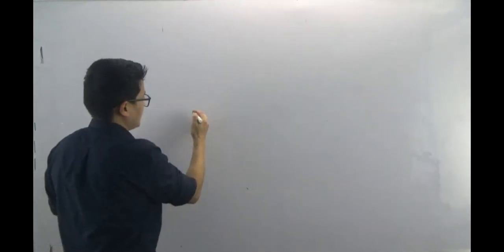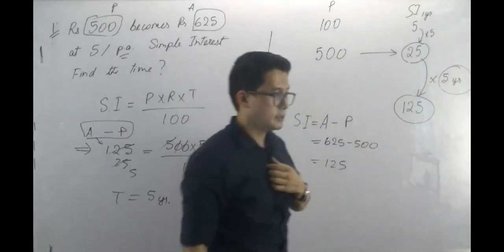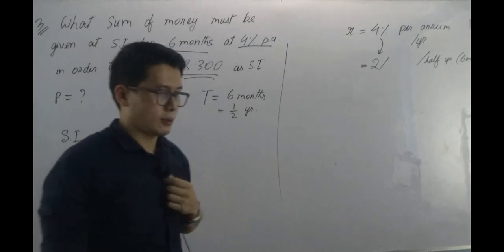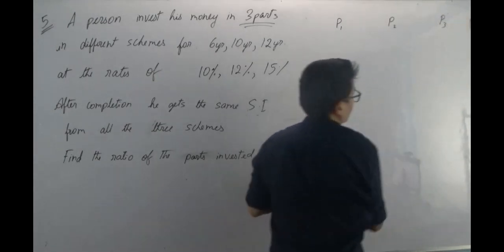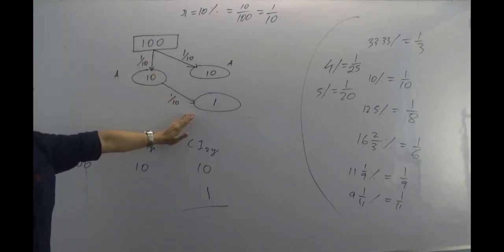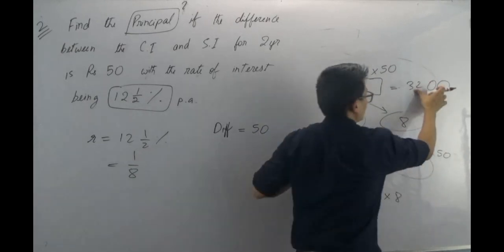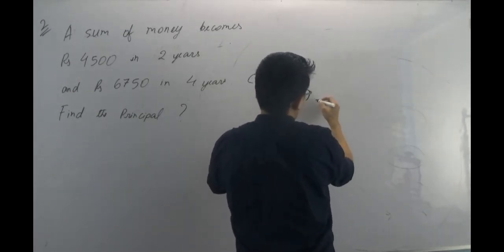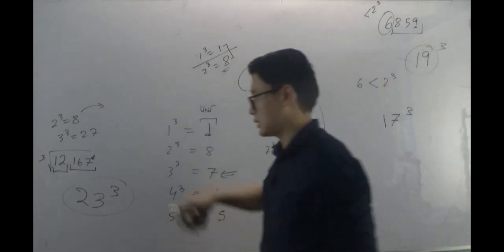Ibemhal IAS | GFC | QA- Simple & Compound Interest | Sir George Hijam